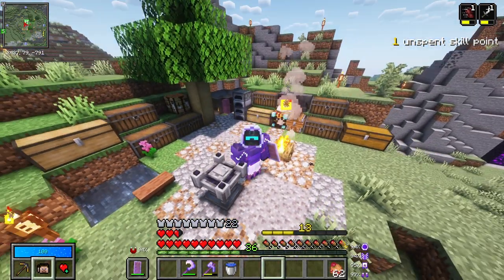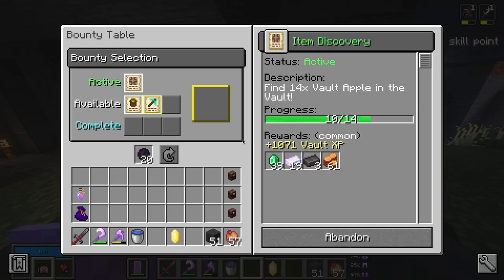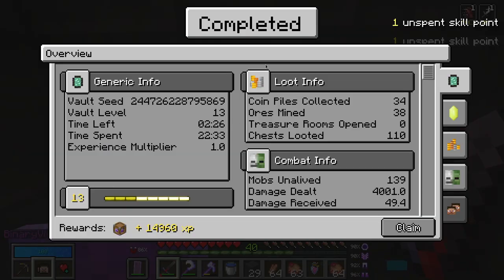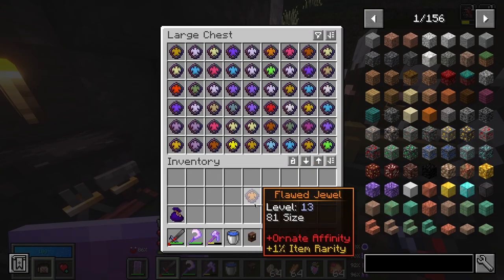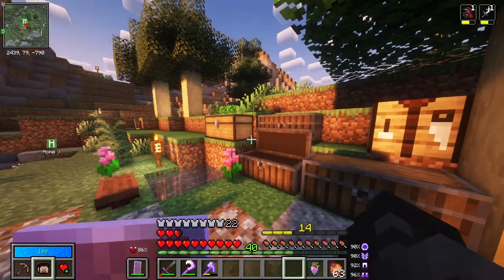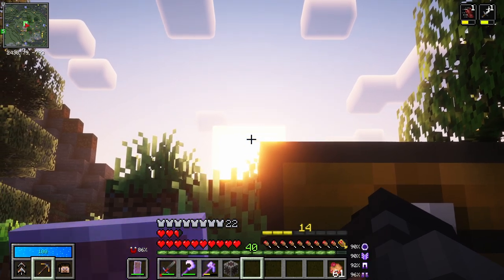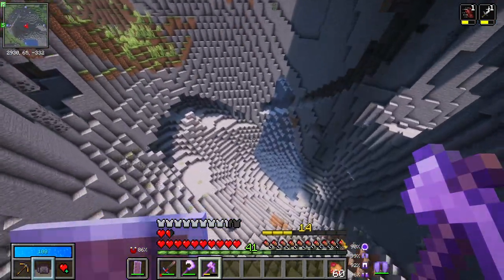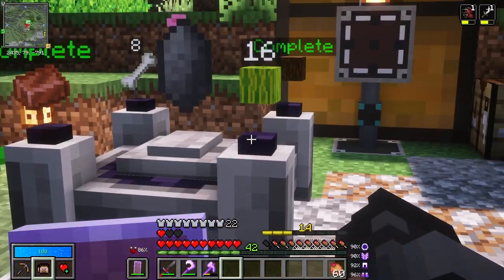HUGE Storage Upgrade! | Vault Hunters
In this video I'm playing Vault Hunters 3rd edition after the big Alpha 9 update! After restarting my world like Iskall did we have a pretty solid start. Today we are upgrading our storage situation by diving into Colossus Chests and Simple Storage Network!